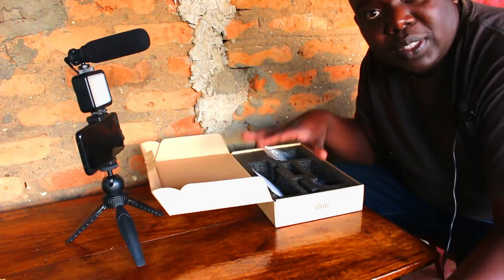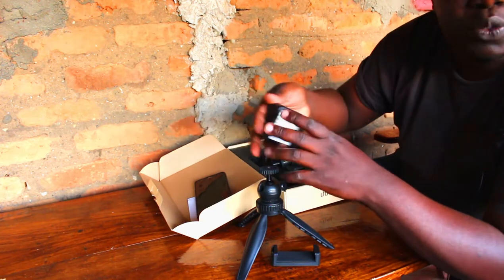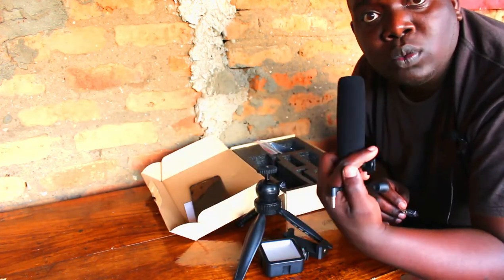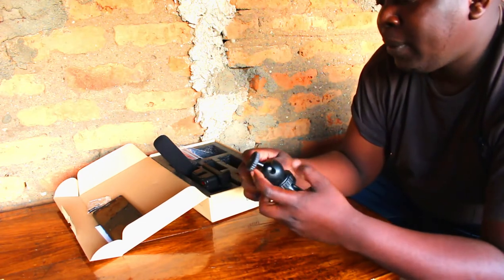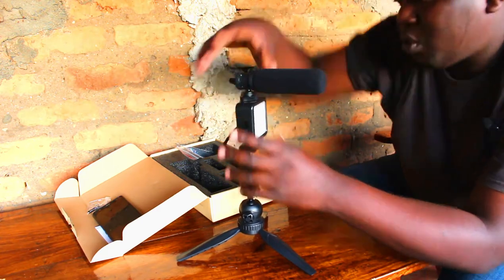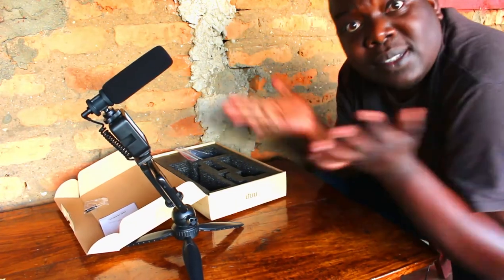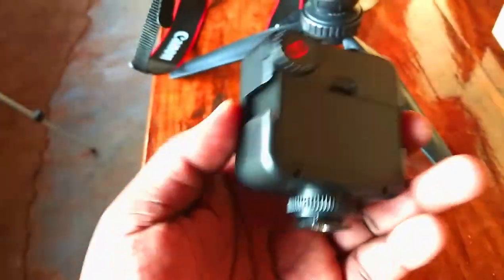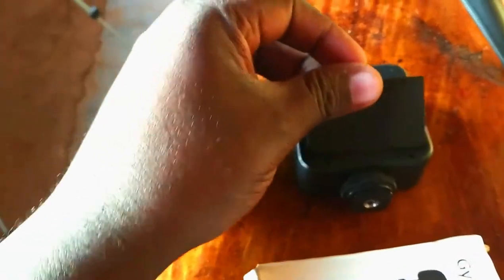UHURU Vlog Kit Review in the field.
In this video I review the Uhuru Video Vlog Kit from Odukar.com as well as have a tour of SIPI falls that is found in Kapchorwa home to world record breaking athlete Joshua Cheptegei.

Apply promotion code: LICUE256 to get a big discount on your delivery.